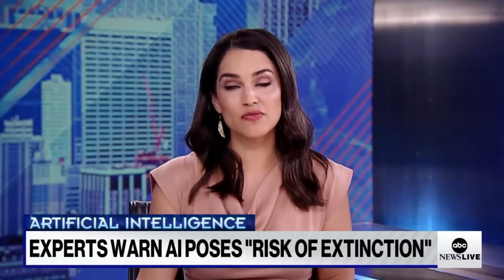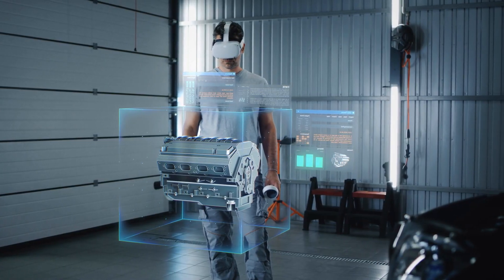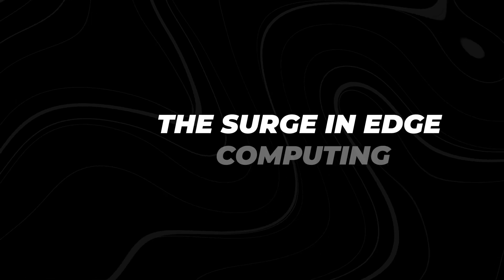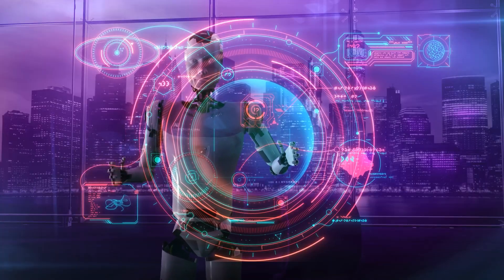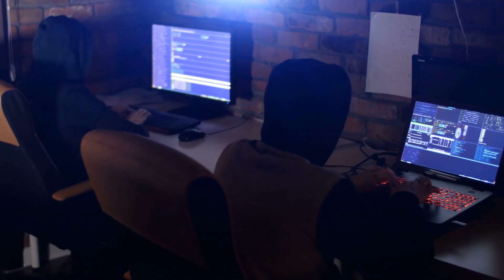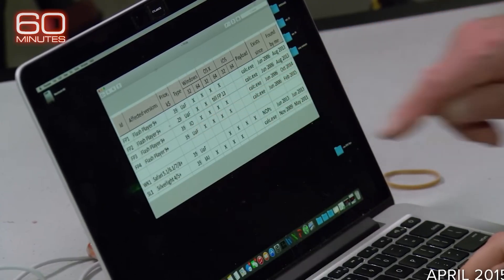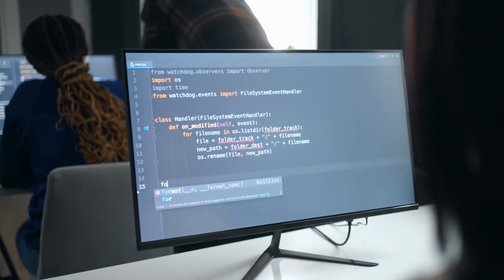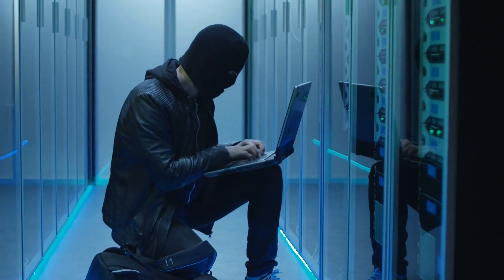2 MINUTES AGO: Experts Warn: AI Growth Outpacing Security Measures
2 MINUTES AGO: Experts Warn: AI Growth Outpacing Security Measures
Are we prepared for the rapid rise of AI? With artificial intelligence advancing faster than our security measures, experts are sounding the alarm. In this video, we dive into the growing concerns about AI’s unchecked growth and the potential risks it poses to global security. As AI systems become more sophisticated, the gap between innovation and regulation is widening, leading to fears of unintended consequences.

We’ll explore how current security frameworks are struggling to keep up with AI advancements and what experts believe needs to change to avoid a crisis. From autonomous weapons to deepfakes, the potential dangers of unregulated AI are not just theoretical—they’re becoming a reality. This video uncovers the latest insights from leading AI researchers and security professionals who are pushing for urgent action.

Is there a way to balance innovation with safety? We’ll examine the proposed solutions to ensure that AI development proceeds responsibly. You’ll learn about the challenges in implementing these security measures and the crucial steps that must be taken to prevent AI from spiraling out of control.

If you’re concerned about the future of AI and its impact on our world, this video is a must-watch. Stay informed and understand the steps we need to take to secure our future in an AI-driven world. Make sure to watch until the end to get a full picture of this pressing issue.

What are the risks of AI growing too fast? How can we secure AI systems against threats?
What are the dangers of unregulated AI development?What steps are needed to regulate AI effectively?This video will answer all these questions, so don't miss out.